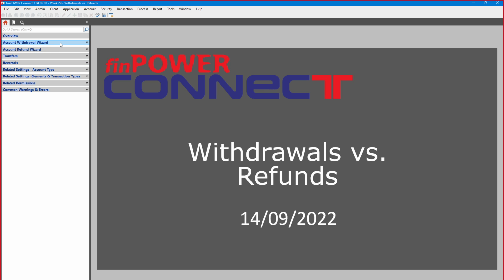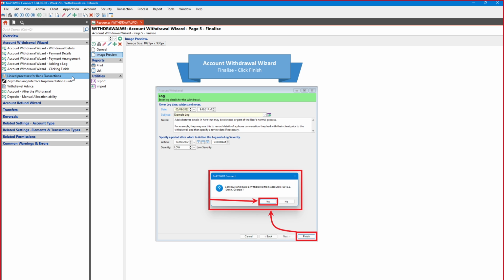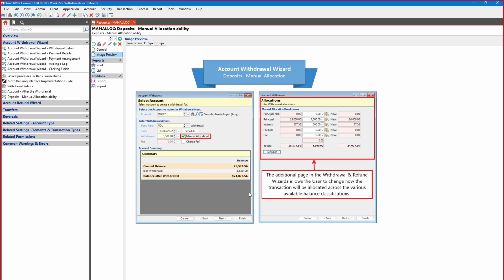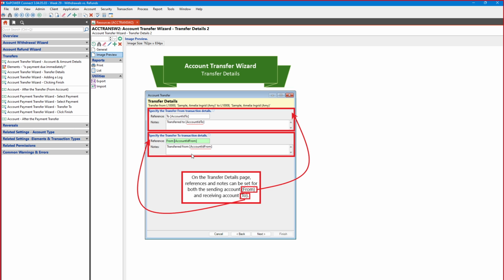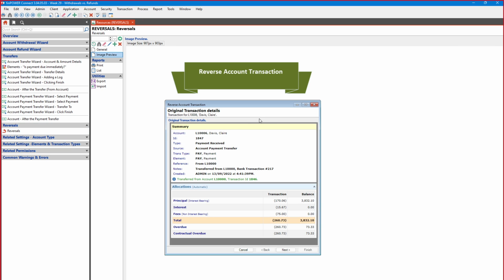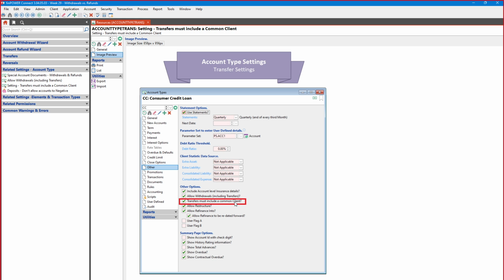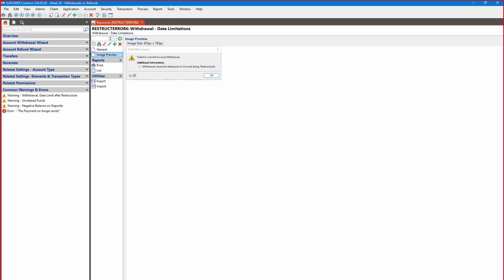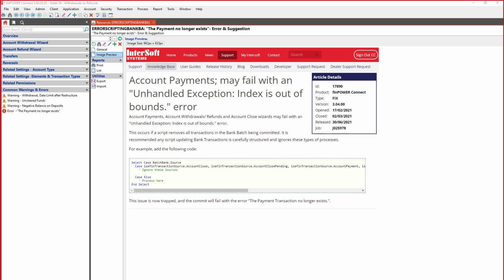29. Withdrawals vs. Refunds (and Transfers)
Helpful Links:
Withdrawals

Admin: Account Type Related Settings
Intersoft Website
Examples of Knowledgebase articles relating to

Withdrawals/ Refunds; Deposit Accounts now supports manual allocation of the Withdrawal value

Revolving Credit Loans; Minimum payment, add logic to factor in Refunds allocated to Interest

Refund Elements; Transactions can now be allocated to Interest

Refunds; Element now includes an option to be not Due Immediately

Account Payments; may fail with an "Unhandled Exception: Index is out of bounds." error

Closely Related Areas
Account Form
Permissions
Elements & Transaction Types
Admin - Bank Account